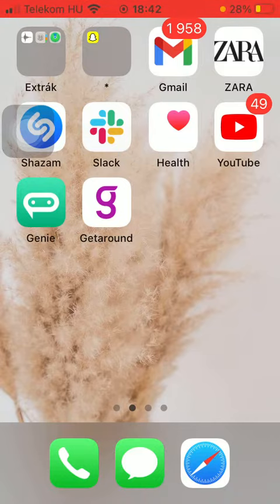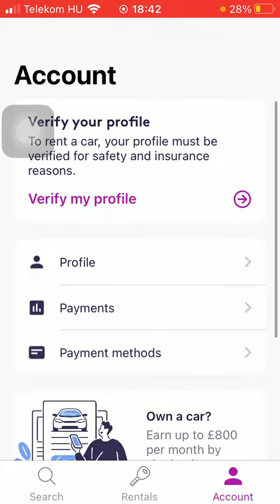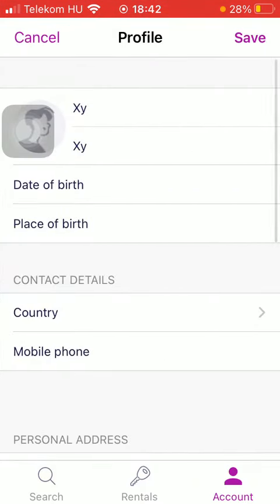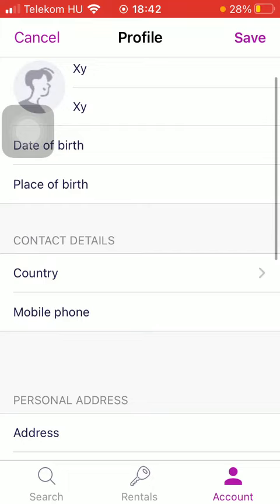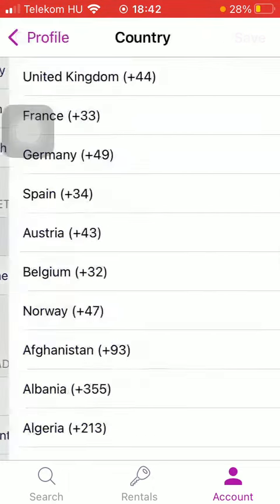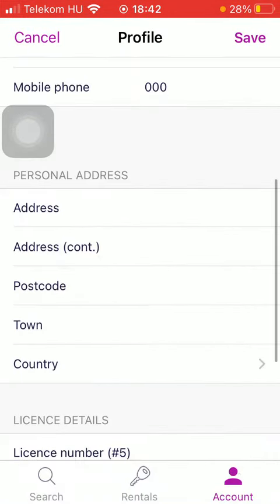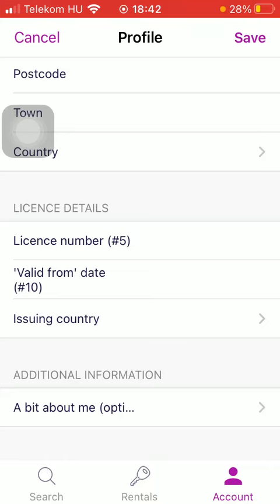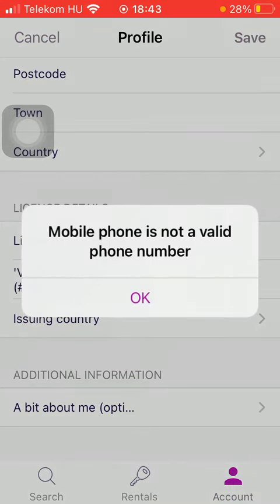How to edit your profile on Getaround?